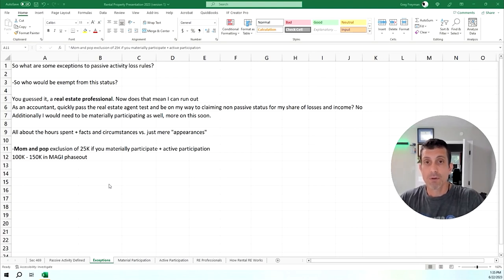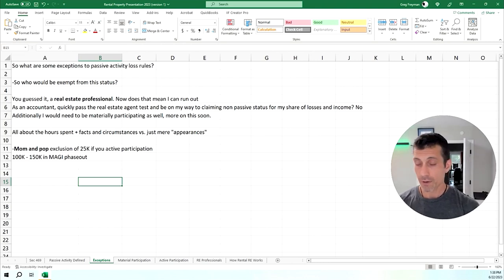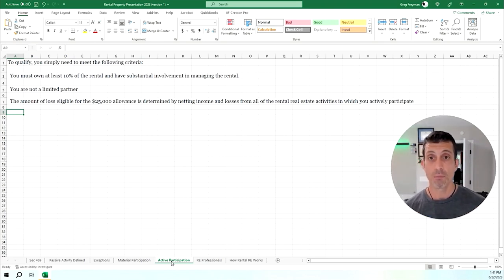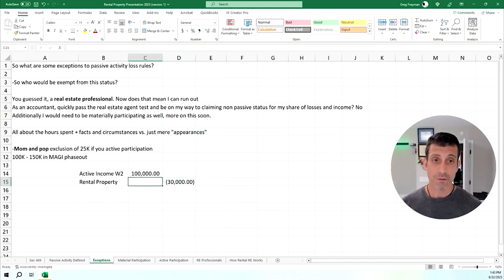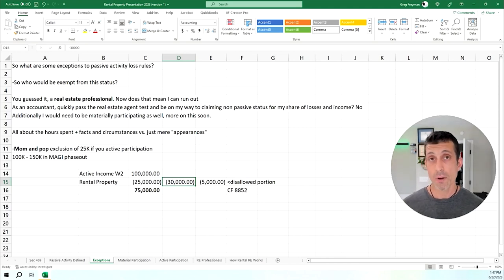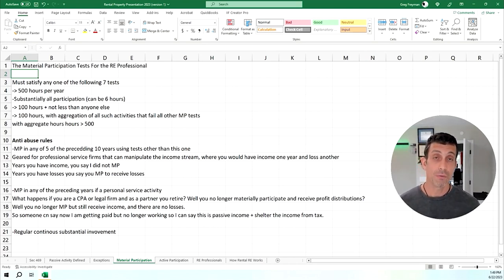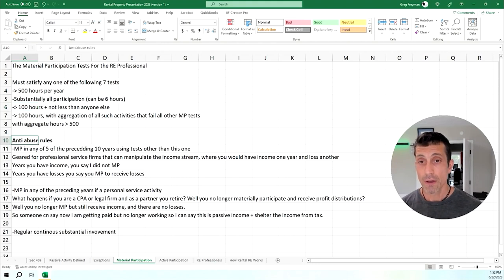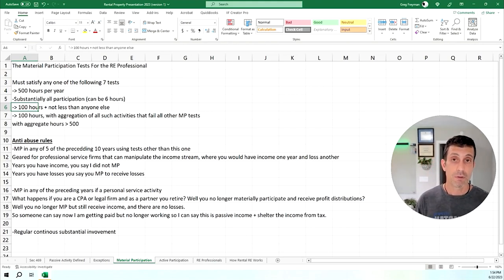Material Participation for Real Estate Professionals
Material Participation for Real Estate Professionals. In this comprehensive guide, we delve into the intricate world of material participation tax. Join us as we explore the essential aspects, implications, and strategies related to this complex tax concept. Whether you're a business owner, investor, or tax professional, this video offers valuable insights and practical advice to better understand and navigate the realm of material participation tax.

Learn about the crucial role material participation tax plays in determining eligibility for certain tax deductions and benefits. We discuss the various tests used to establish material participation, including the hour's test, facts and circumstances test, and more. Discover how meeting these criteria can impact your tax liability and optimize your tax planning.

Explore real-life examples and case studies that illustrate the practical applications of material participation tax. Explain how to differentiate between passive and non-passive income and how active business or investment venture involvement can influence your tax obligations. Uncover the strategies and best practices for maximizing material participation under different scenarios.

Stay up-to-date with the latest legislative developments and legal considerations surrounding material participation tax. Our experts provide insights into recent changes, potential risks, and opportunities presented by evolving tax laws. Learn how to proactively adapt your tax strategies to address these updates and optimize your financial outcomes.

Whether you're a novice or an experienced taxpayer, this video empowers you with the knowledge and resources to confidently navigate the intricacies of material participation tax.

Freyman CPA is a viewer-supported channel. Whatever you feel the information is worth, every time you think we have given you a good tip, new knowledge, helpful insight, improved your tax skills, or just made you smile, please feel free to SUPPORT us in any way you think is the equal value you received from the channel.

We try to ensure accuracy; however, all information provided to you is provided “as is,” with no guarantee of completeness, accuracy, timeliness, or of the results obtained from using this information, and without warranty of any kind, express or implied.

Laws, rules, policies, and regulations change from time to time, and the application and impact of laws can vary widely based on the specific facts involved. Accordingly, you should consult a professional tax advisor before making any decision or taking any action.